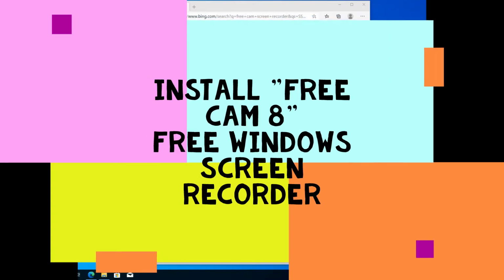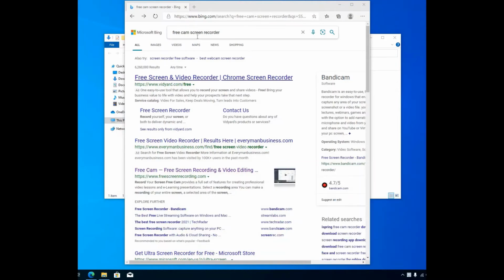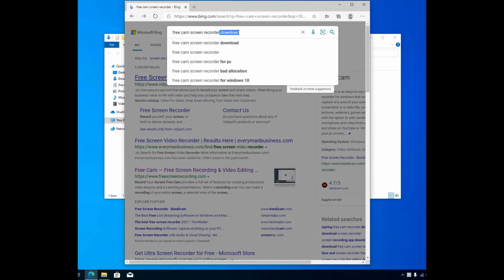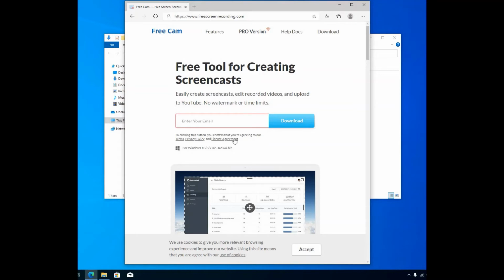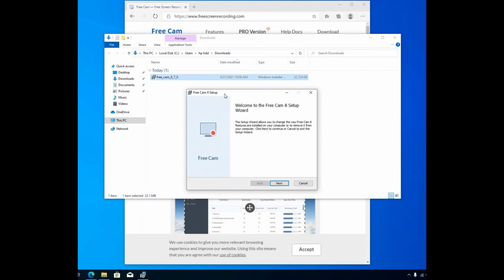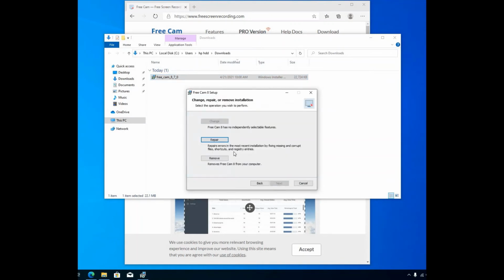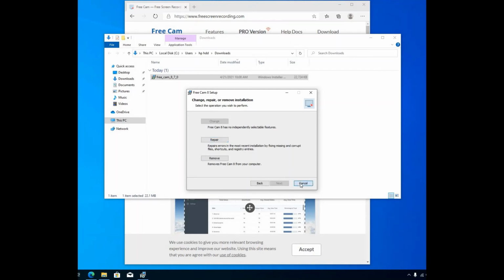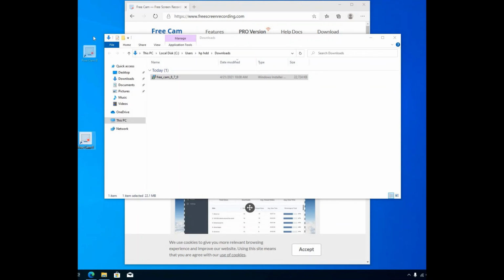install Free Cam 8 on windows 10 - free screen recorder